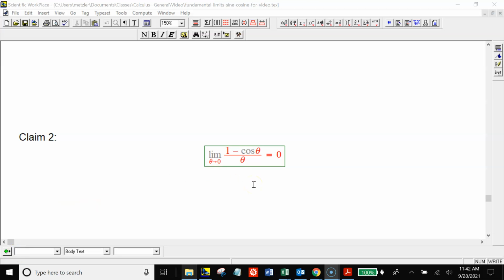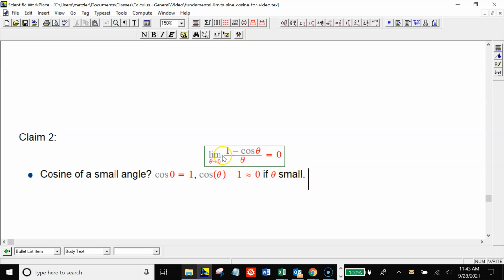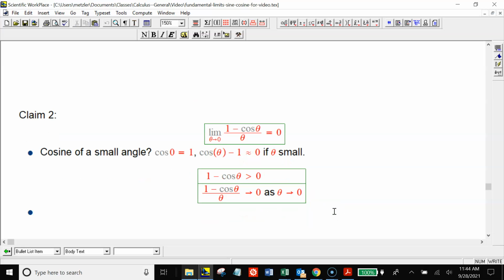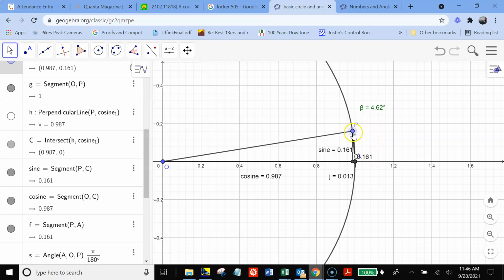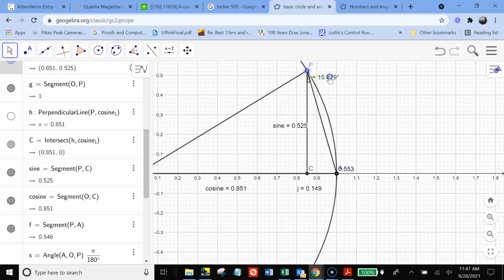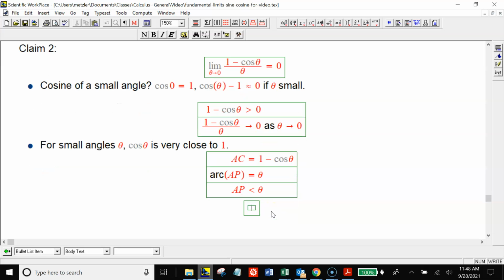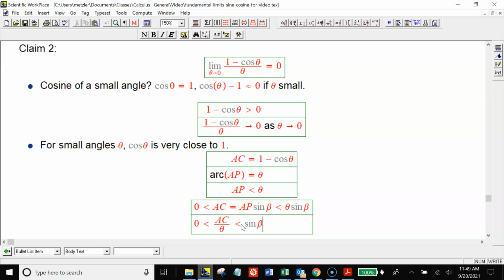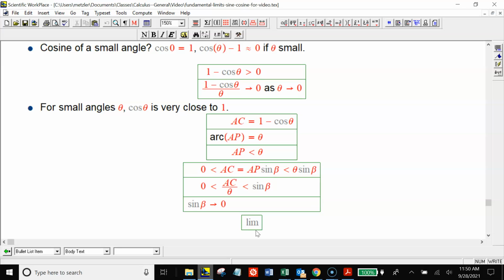Fundamental Limits for Sine and Cosine (Part 2)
In this second part I look at the most important limit for cosine of a small angle, using the same geometric picture as in Part 1.